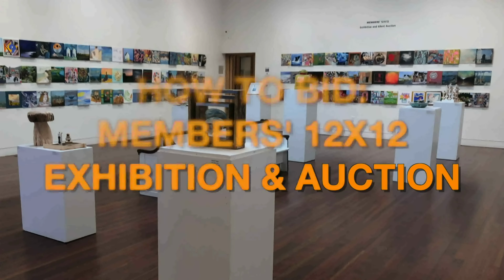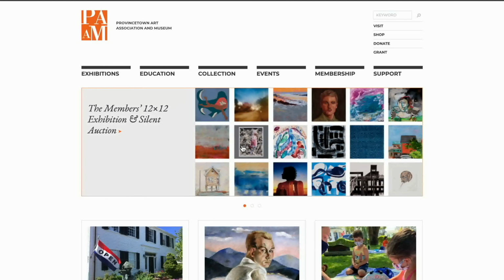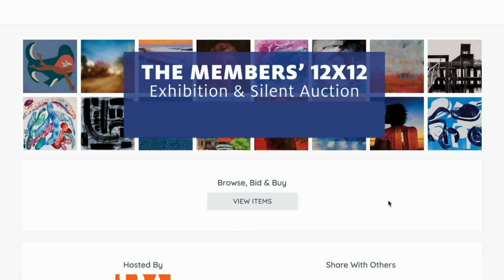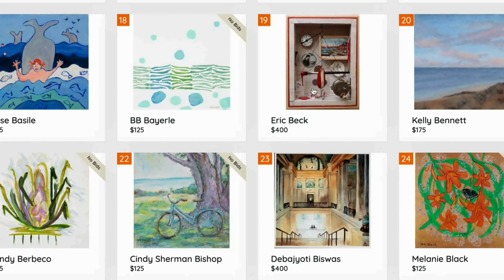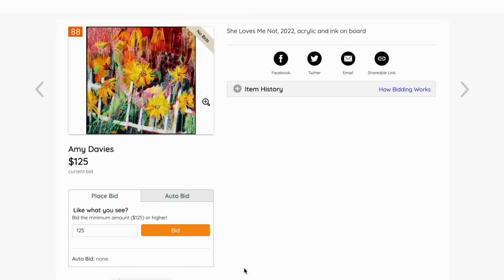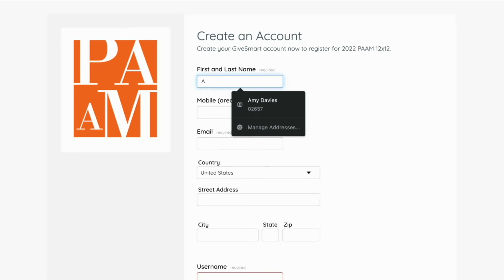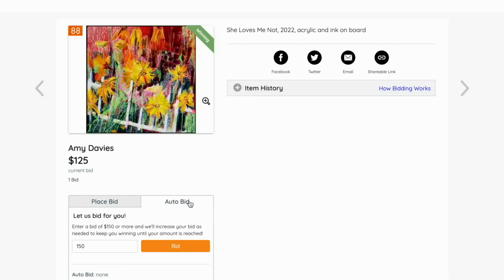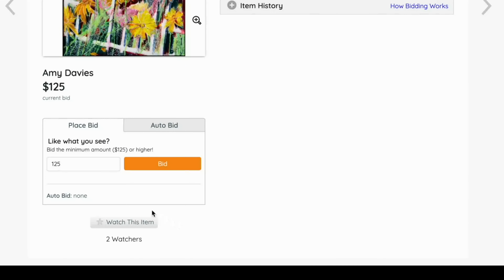12x12 Members' Exhibition & Silent Auction - How to Bid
This video will give you step-by-step directions on how to bid on a piece of artwork in the PAAM 12x12 auction.

The Provincetown Art Association and Museum (PAAM) is a nationally recognized, year-round cultural institution that fuses the creative energy of America’s oldest active art colony with the natural beauty of outer Cape Cod that has inspired artists for generations.

PAAM was established in 1914 by a group of artists and townspeople to build a permanent collection of works by artists of outer Cape Cod, and to exhibit art that would allow for unification within the community.

Integral to the community comprising the Provincetown Art Colony, PAAM embodies the qualities that make Provincetown an enduring American center for the arts, and serves as Cape Cod’s most widely-attended art museum.

As interest in the region’s contribution to American art history continues to grow, PAAM presents an ever-changing lineup of exhibitions, lectures, workshops and cultural events that seek to promote and cultivate appreciation for all branches of the fine arts for which Provincetown is known.

Provincetown Art Association and Museum is located in Provincetown, Massachusetts at the tip of Cape Cod.